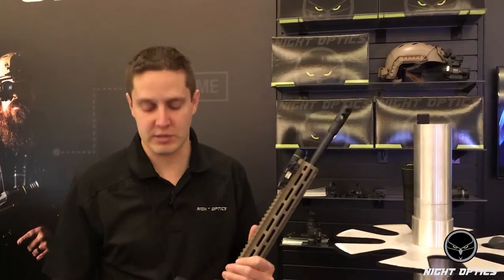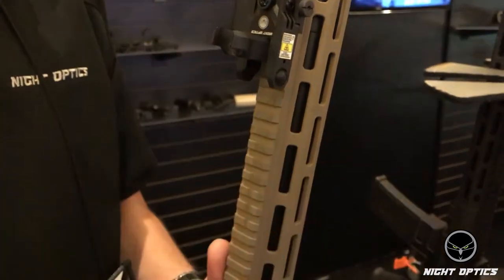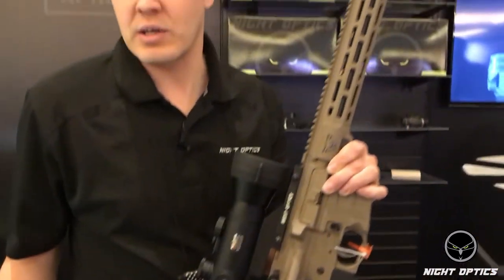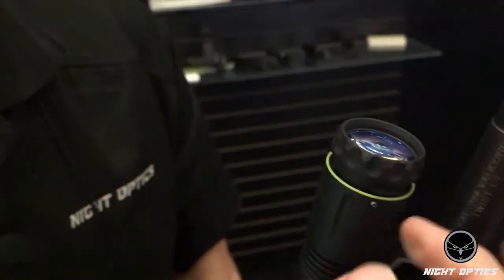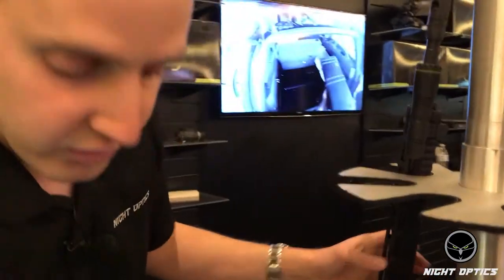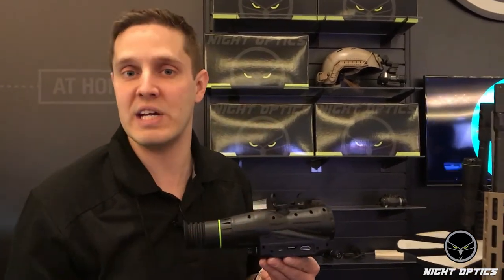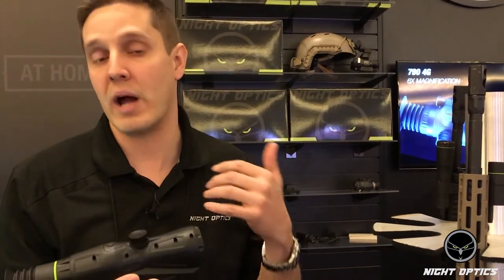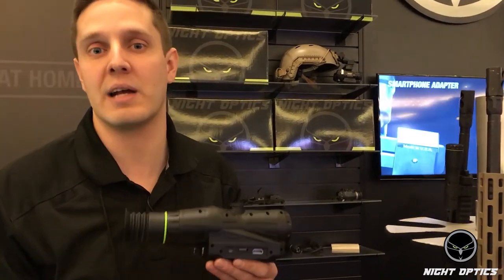Night Optics at SHOT Show 2018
Ben takes us on a tour of the new Night Optics products at SHOT Show 2018.